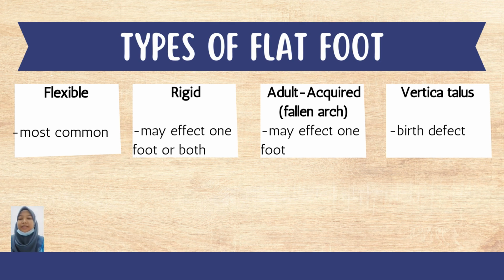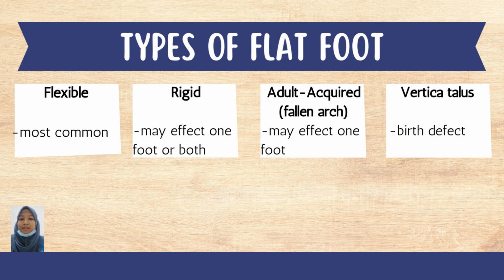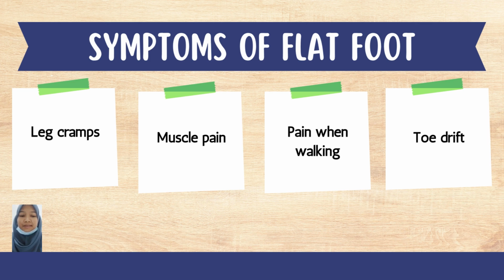Flat Foot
Welcome To The AGC Autsome Universe. Today, let’s learn about Flat Foot. There are several ways to learn about this topic. This topic is presented by our charismatic Teacher Anis Aqilah. Are you ready? Then, let’s go.